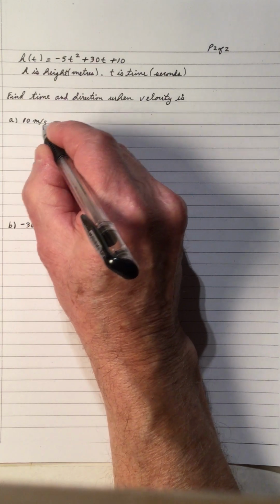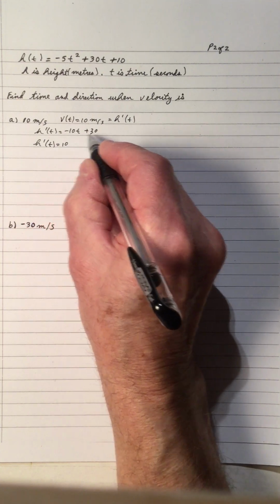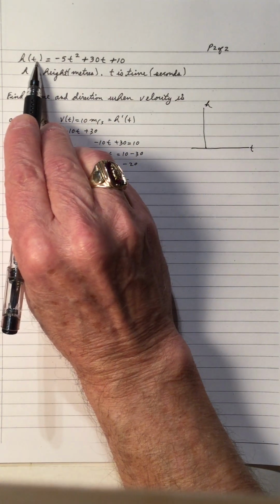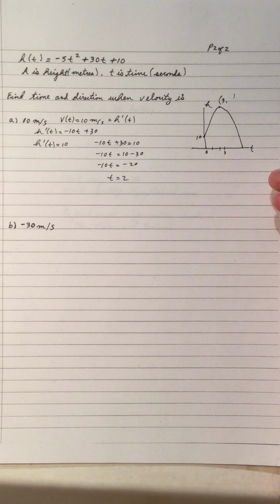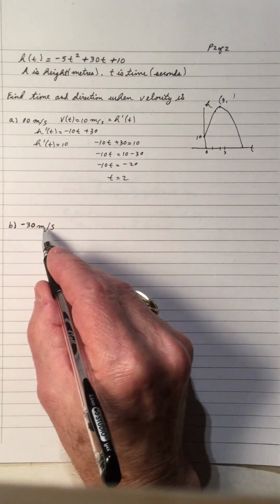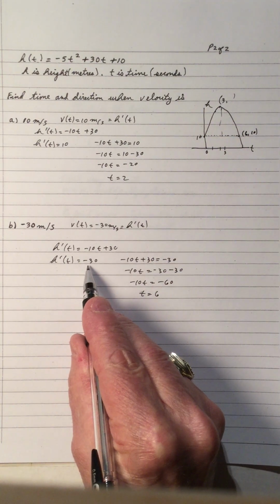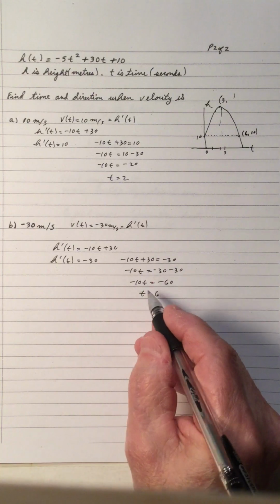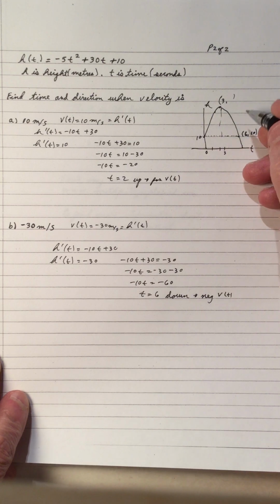Motion of an Object in the Air - Given Velocity, Find Time and Direction of Object